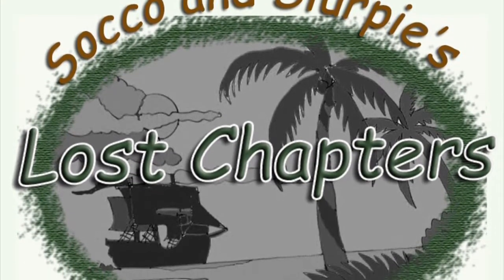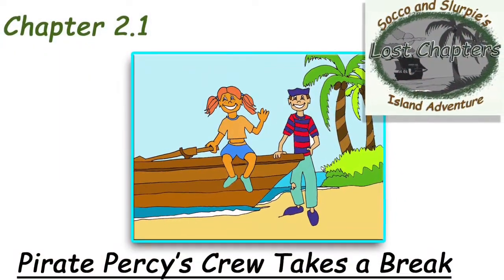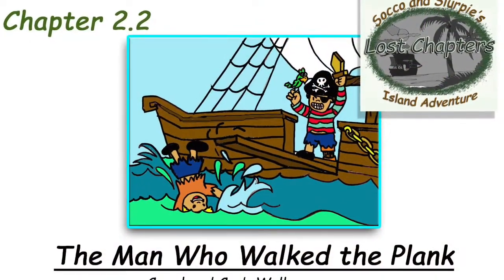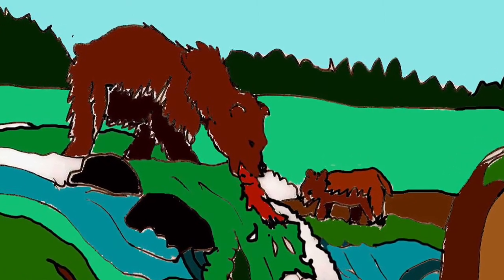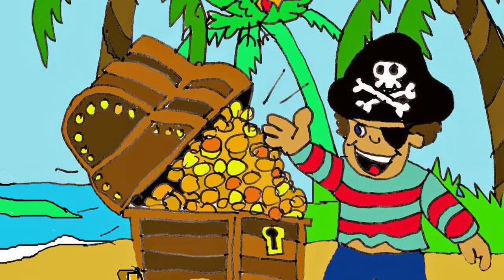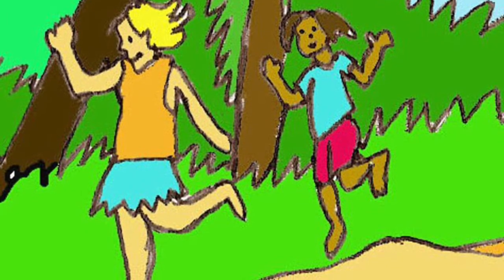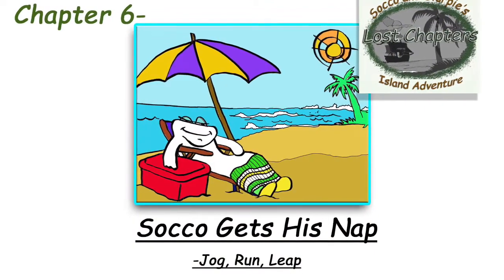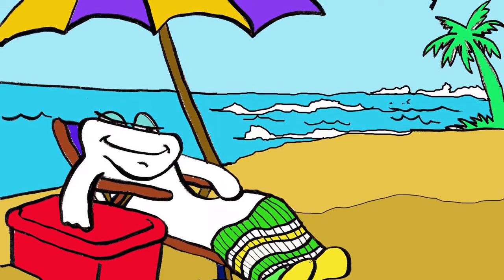“Socco and Slurpie’s Island Adventure- LOST CHAPTERS” a companion read aloud to “Island Adventure”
These short chapters were written in short sentences so students could read the chapter to each other and act the traveling movements out.